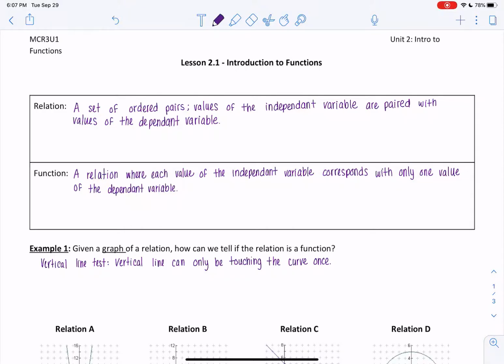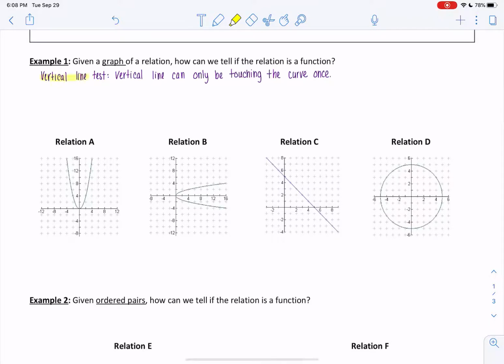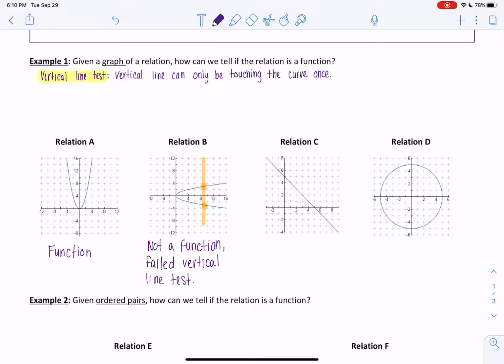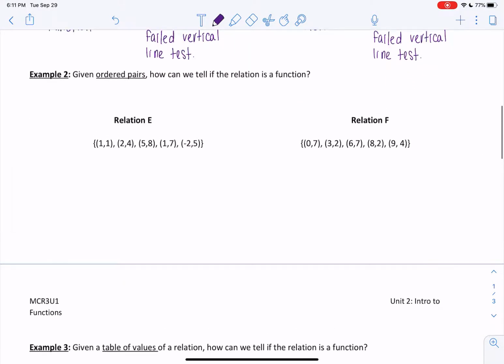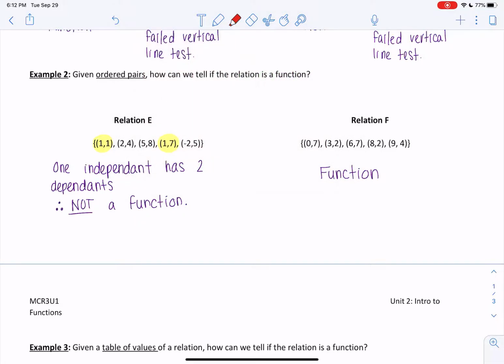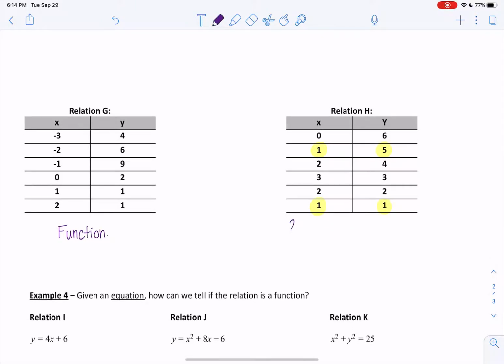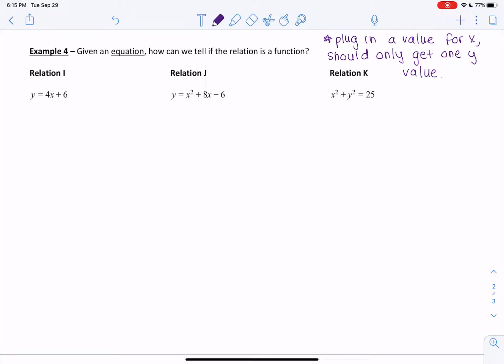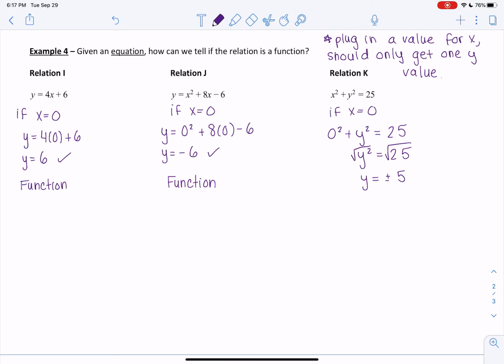L 2.1 Introduction to Functions